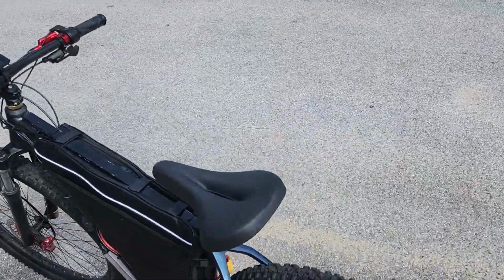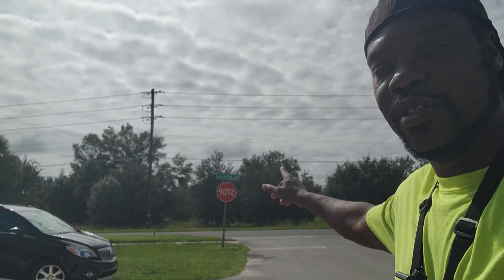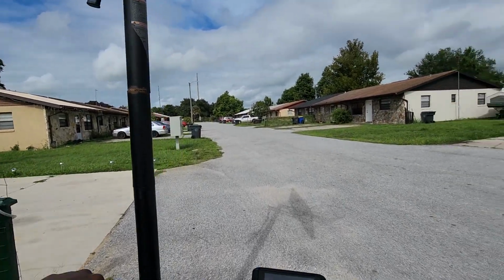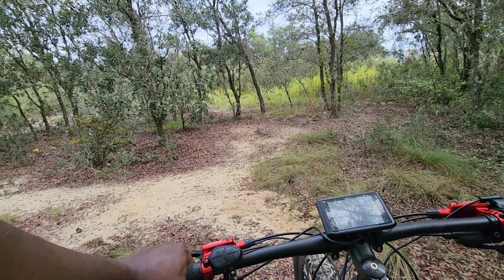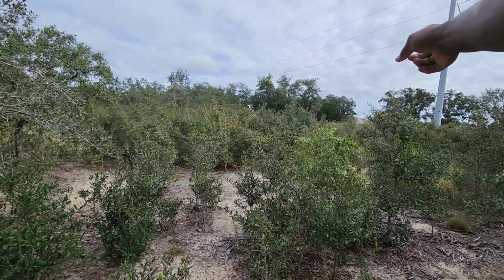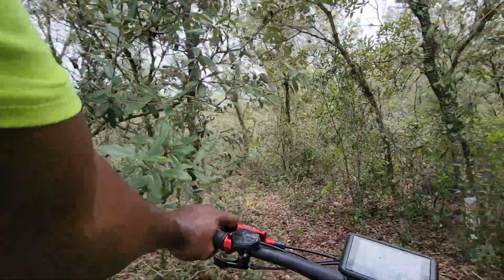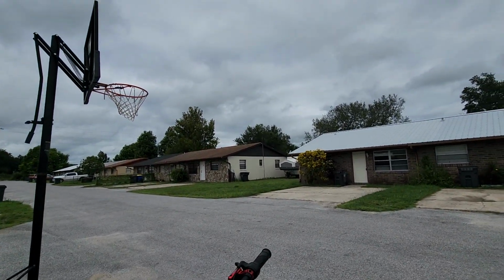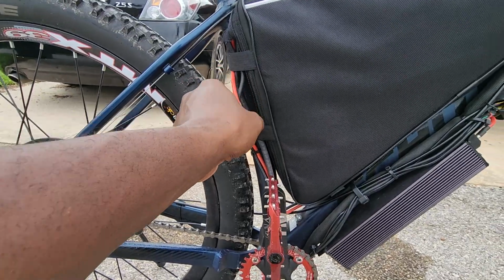Too much power for the trails? Let's find out. 🤔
some fast off road riding in some traile and my boys made. the qs205,  sabvoton 72200 may too much power for the trails but man it's fun, hope you enjoy.